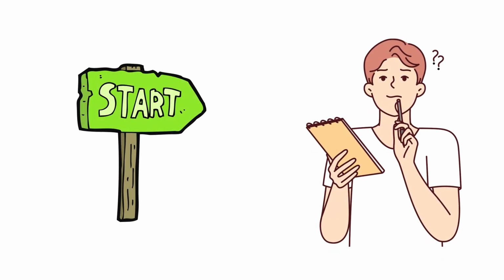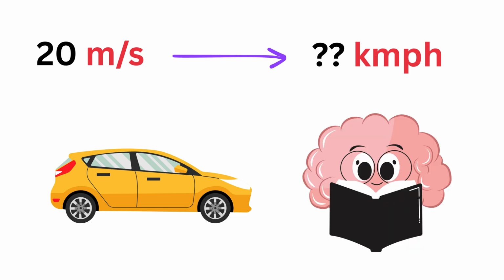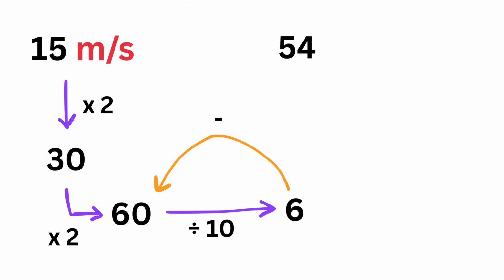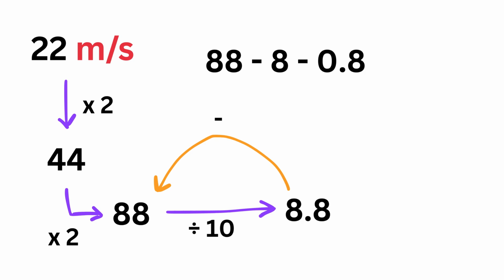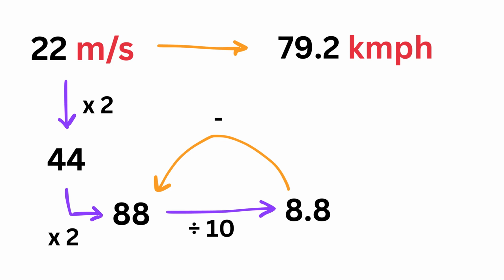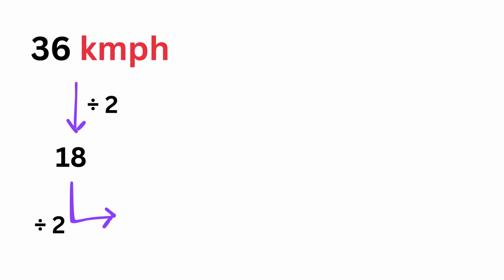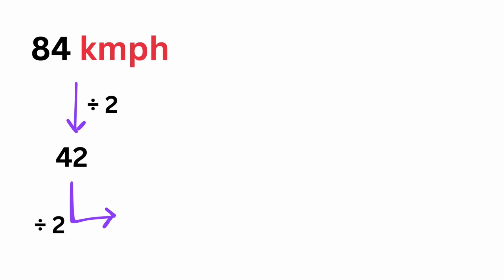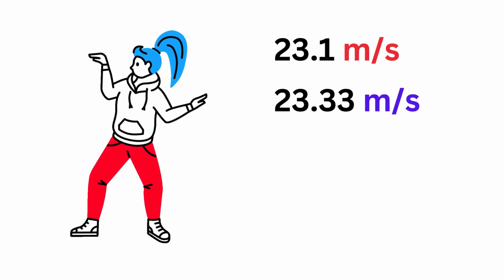Fastest Trick On Internet to Convert m/s to kmph and kmph to m/s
Convert Speed | m/s to kmph and kmph to m/s | Square any 2 digit number in 3 seconds I Square Root in 3 seconds | Math Olympiad | Harvard University Entrance Exam Interview | This question frightened 300K+ examinees! | Hard Geometry Exam Question | Only 1% of Students Got this Math Question Correct